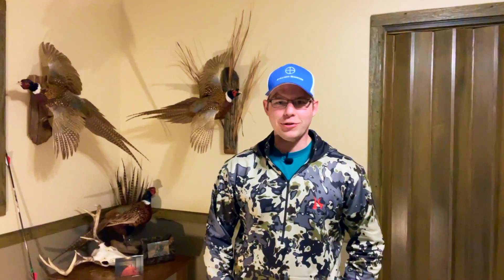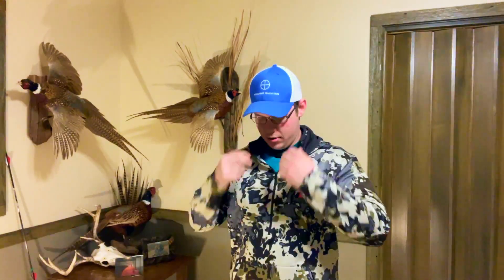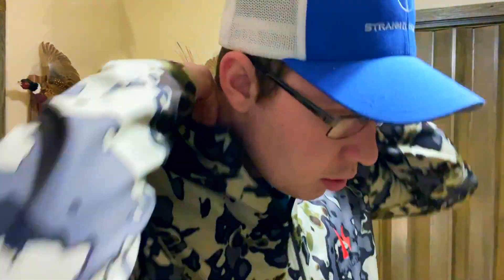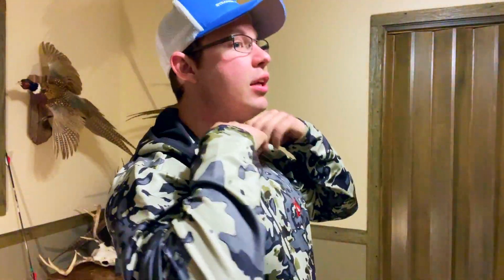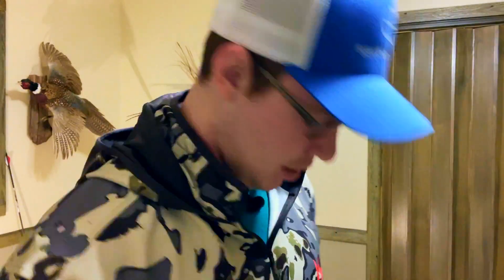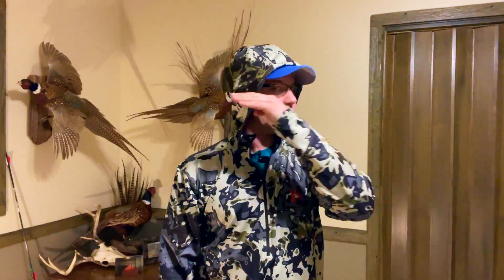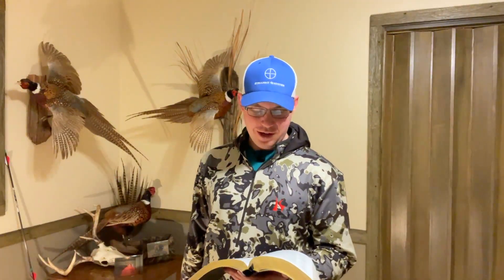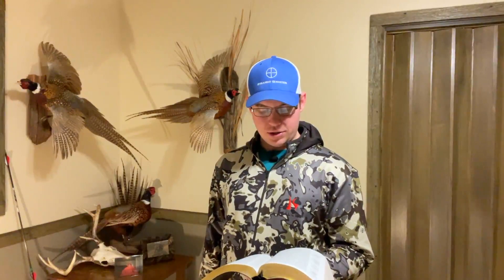Killik Basic Hunting Hoodie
We did a quick little review on Sportman's Warehouse Killik Basic Hoodie. I am really excited about the Killik line, good quality without paying big bucks for it!